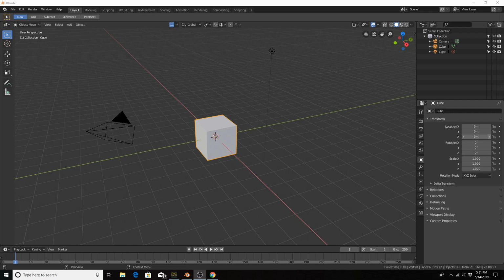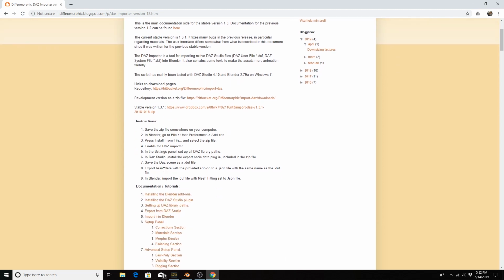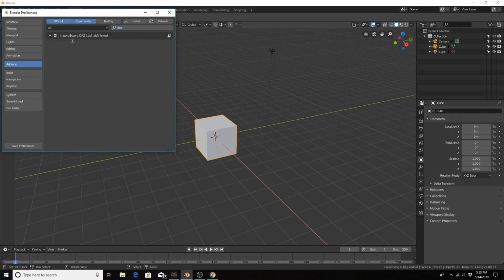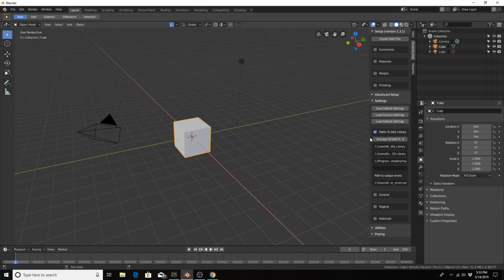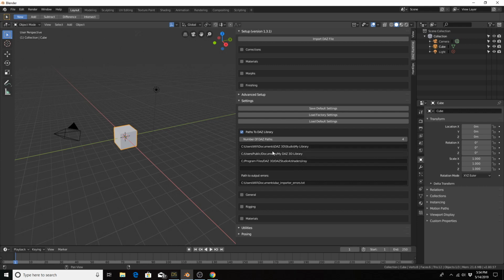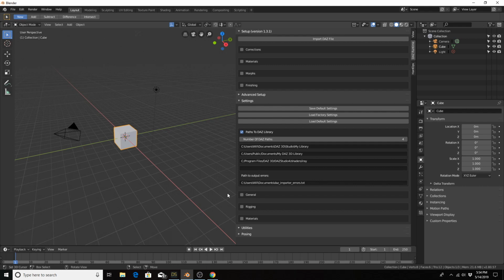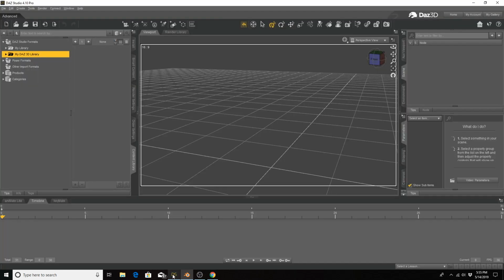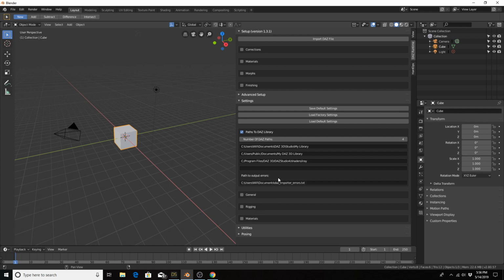Daz To Blender - Daz Importer Library Path Setup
For the Daz To Blender Plugin:

It was a wonderful ability to take Daz Characters and import them into Blender 3D. While our other videos broadly covered the benefits of the Diffeomorphic Daz Importer, we wanted to talk briefly about setting up the Daz Library Path.

This is one of the critical steps in setting up the plugin. A few users were having issues, so this Blender 2.8 tutorial will hopefully point everyone in the right direction for setting up the Blender Daz Plugin.

After activating the Blender 2.8 plugin, open up the property menu (usually by pressing the N key). Head to the Settings section and check "Path to Daz Libraries". Usually there are at least 3 Entry Fields available. In Windows 10, the fields tend to populate on their own. You can find the actual paths in Daz Studio by hovering the mouse over the "My Daz 3D Library" and "My Library" in the content library pane.